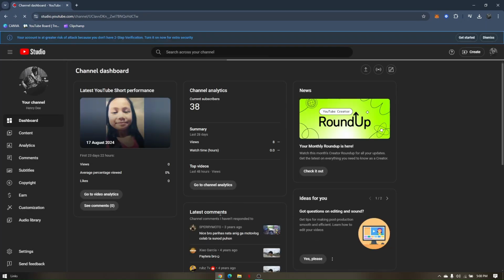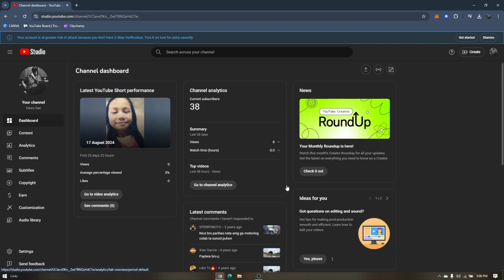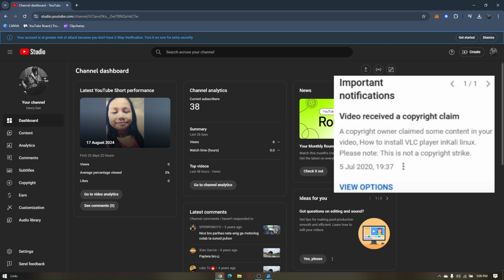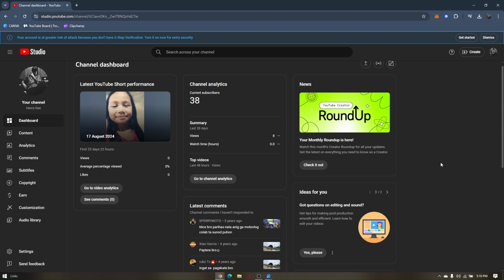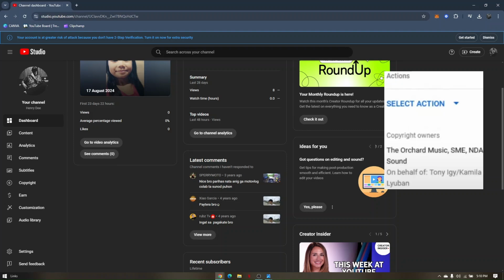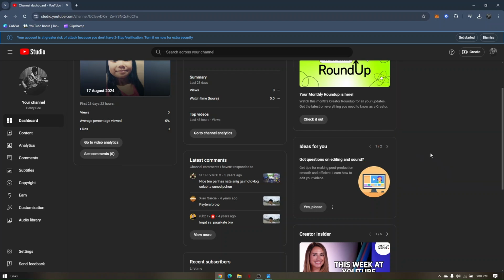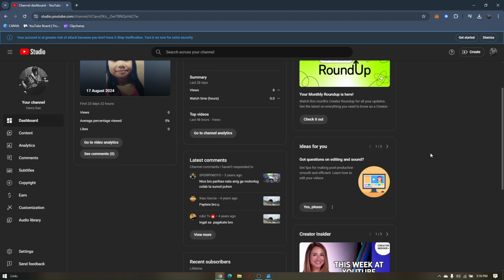HOW TO FIX PARTIALLY BLOCKED VIDEOS IN YOUTUBE 2026! (FULL GUIDE)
In this video, I will show you how to fix partially blocked videos on YouTube. If your videos are restricted or blocked in certain regions, this guide will help you solve that problem easily. YouTube video block fix, region blocked video YouTube, solve blocked videos.

0:00 INTRO
0:05 TUTORIAL